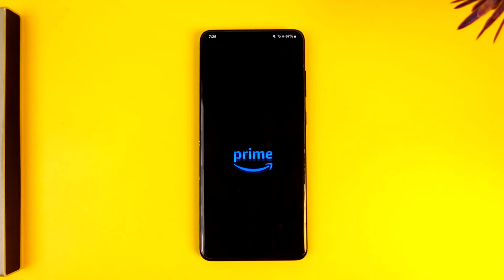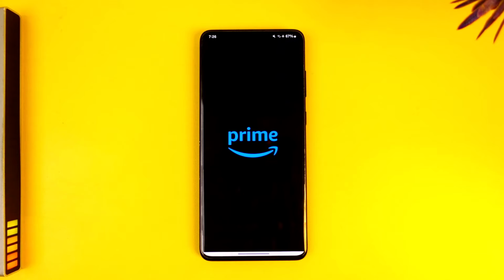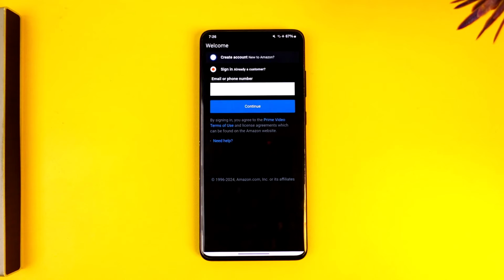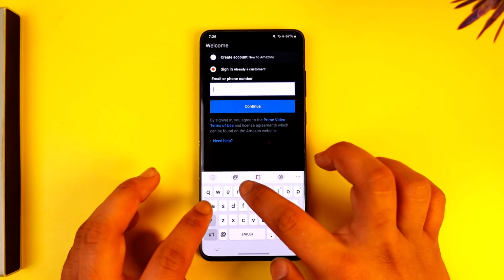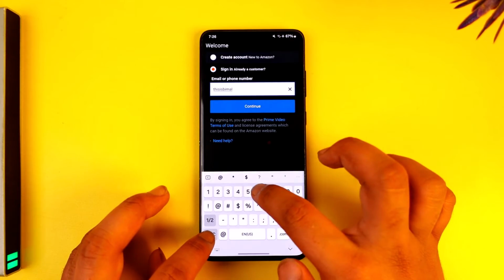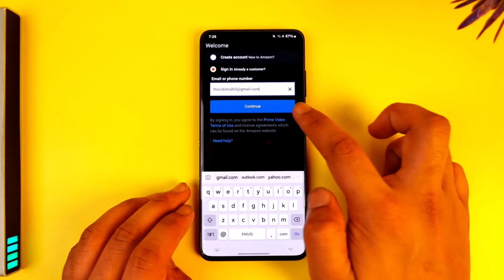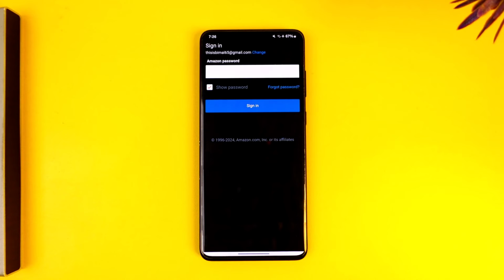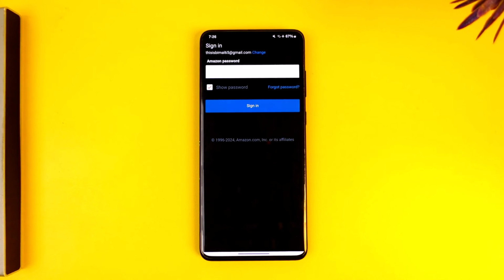How to Login Amazon Prime Video !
In this tutorial video, I will quickly guide you on how you can login Amazon prime video. So, make sure to watch this video till the end. We try to be responsive to as many questions as possible.

► Chapters:
0:00 Introduction
0:11 Login Amazon Prime Video
0:52 Conclusion